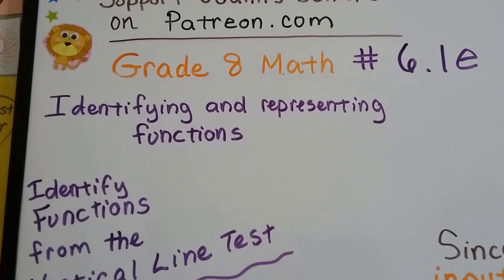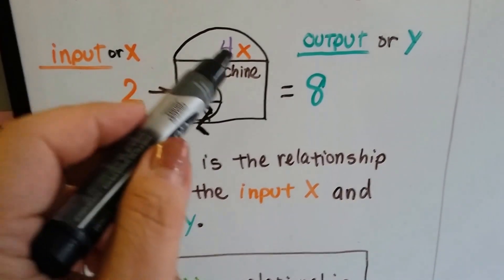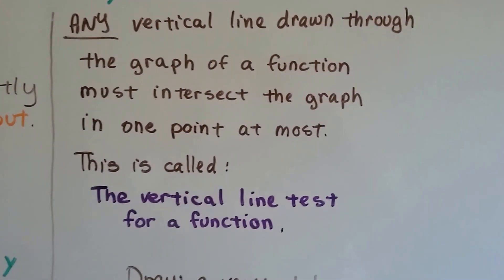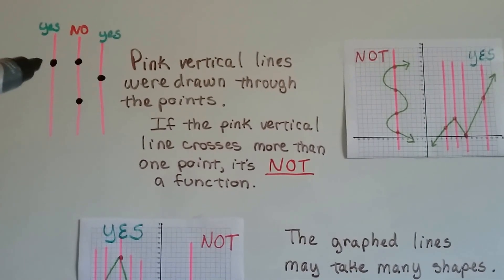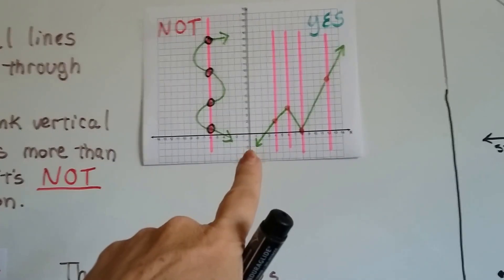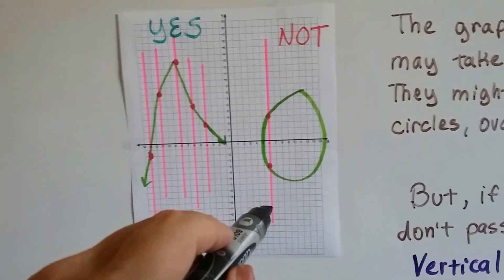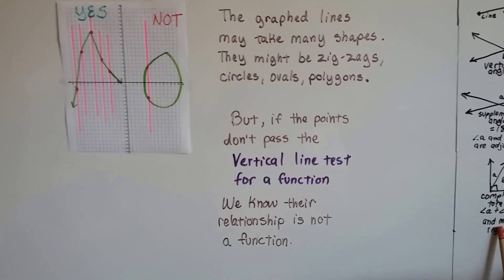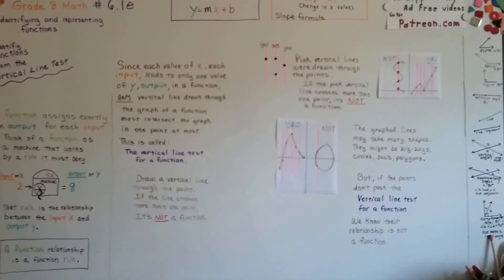Grade 8 Math #6.1e, Identify Functions - Vertical Line Test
An explanation of how to do the Vertical Line Test to prove if a line is a function or not. A widely used method to prove functions. #6.1e